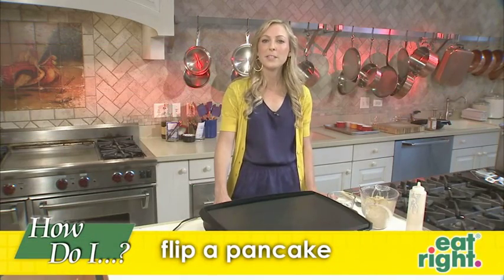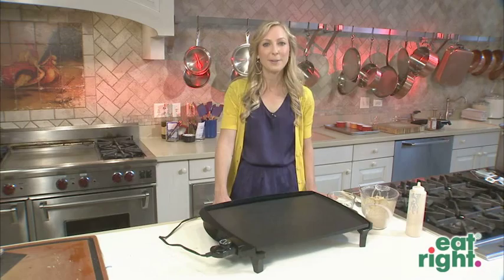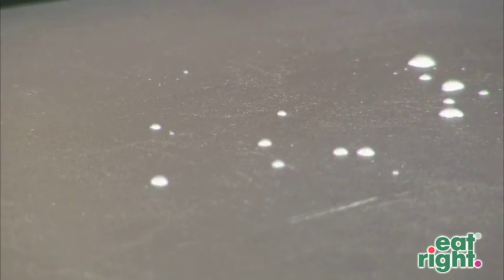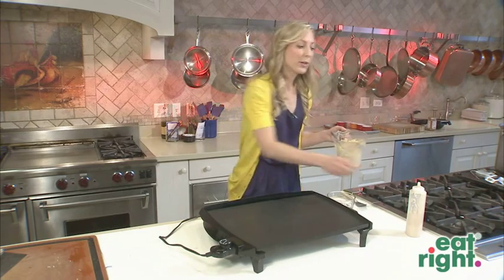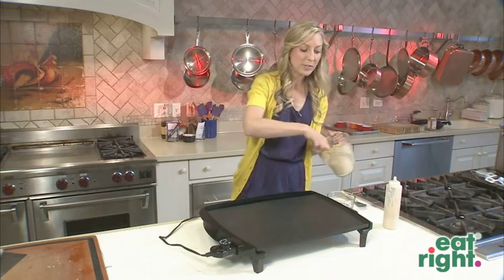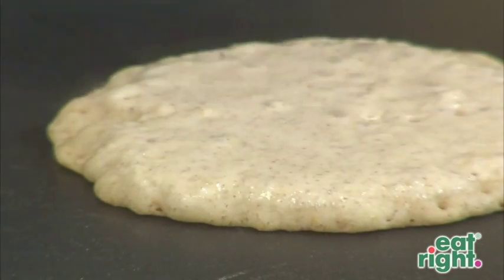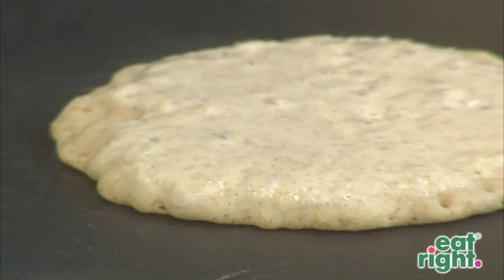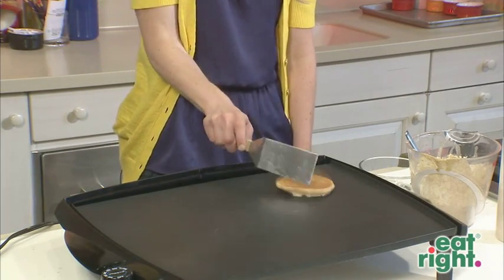How Do I... Flip a Pancake?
Do your pancakes end up misshapen or messy? Learn how to flip a pancake like a pro and impress dining companions with perfectly formed pancakes. Find more helpful kitchen tips on the Academy of Nutrition and Dietetics